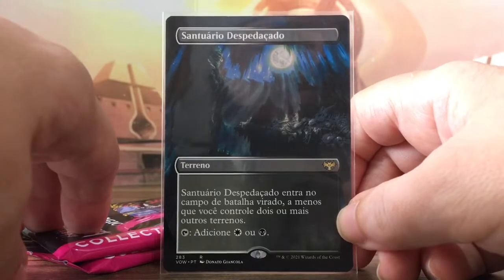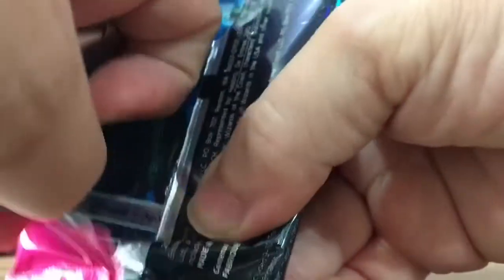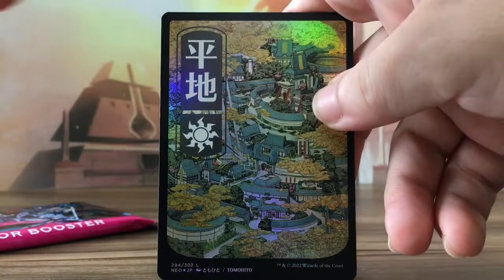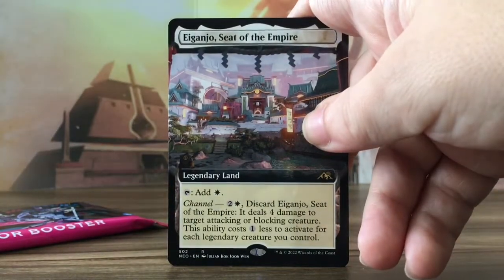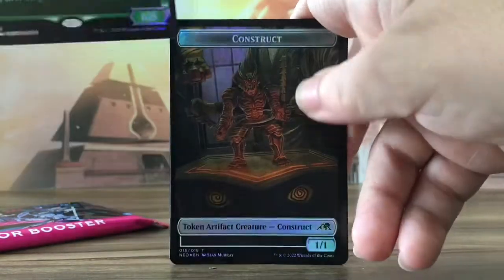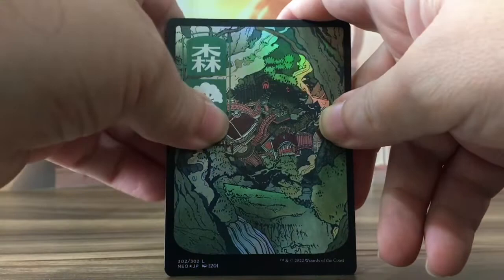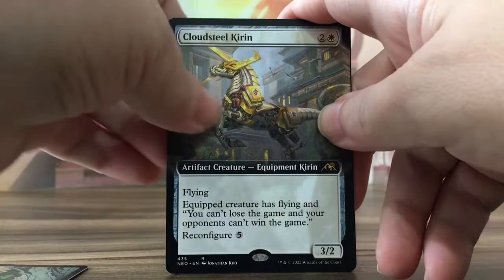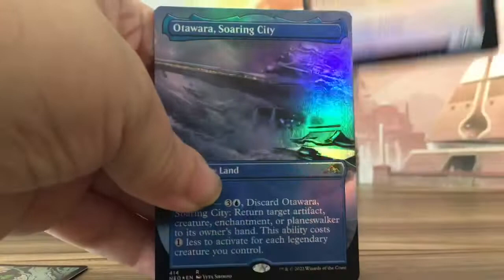Kamigawa Booster Pack Opening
2 packs and a card
Magic MTG